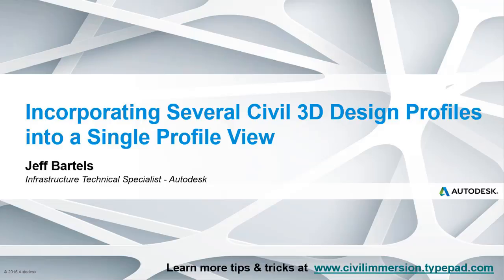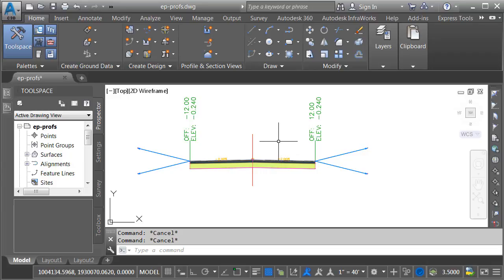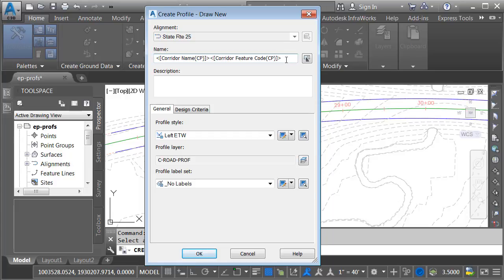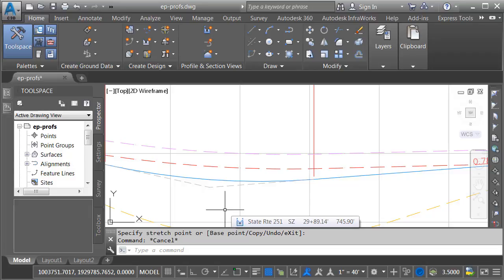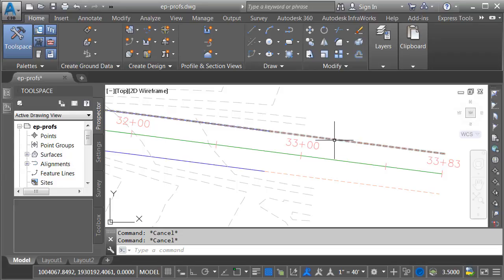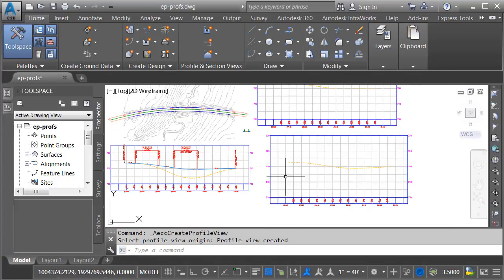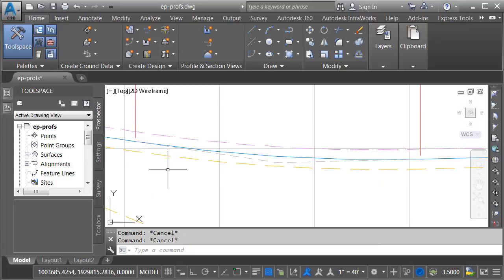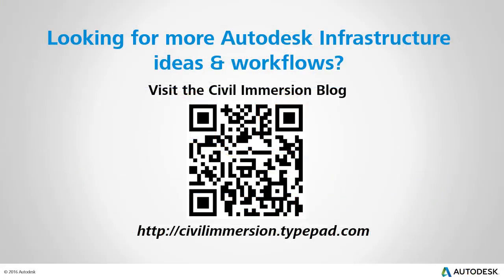Incorporating Several Civil 3D Design Profiles into a Single Profile View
Many times the profile views created in Civil 3D display two profiles; one representing the existing conditions and another, the proposed design.  That being said, we don’t have to stop at just two!  Civil 3D makes it easy to display as many profiles as you like.  In this session we’ll explore some techniques to add multiple design profiles (both static and dynamic) to a profile view.
- to learn how these additional profiles can be labeled!